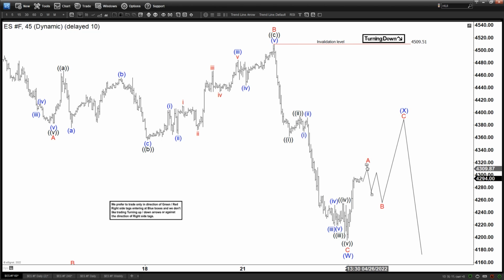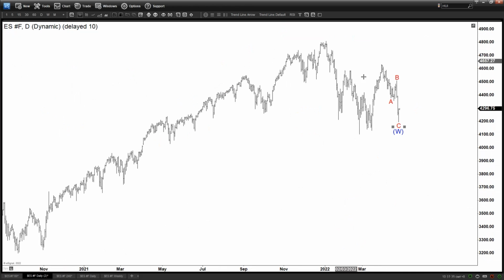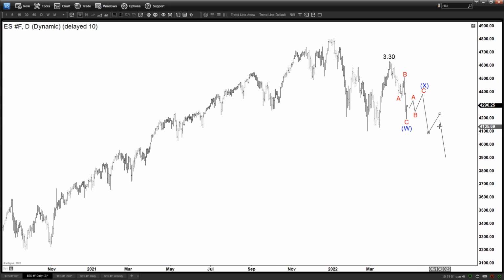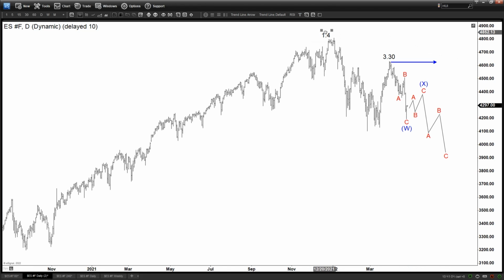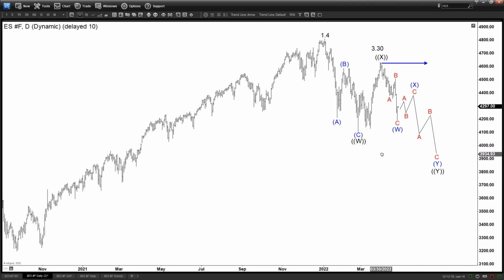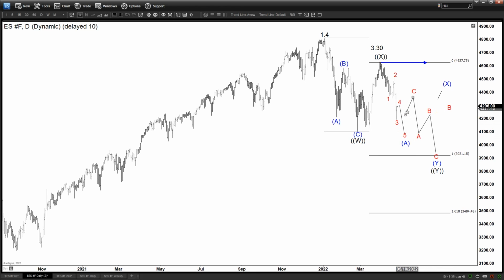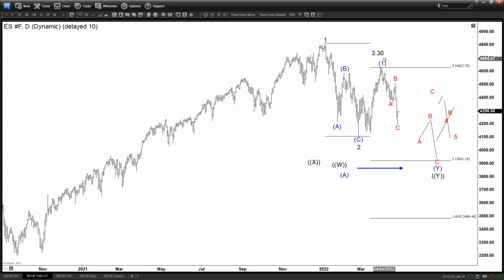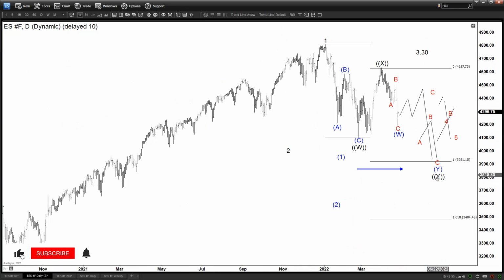S&P 500 E-Mini Futures Near Term Rally Likely Fail | Elliott Wave Analysis | Elliott Wave Forecast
✪ Important Tags